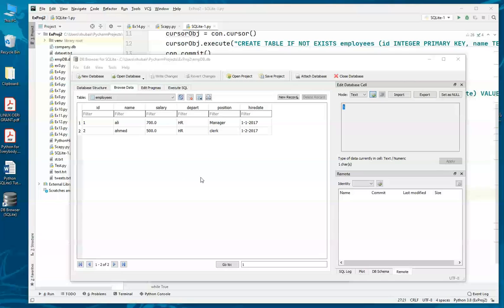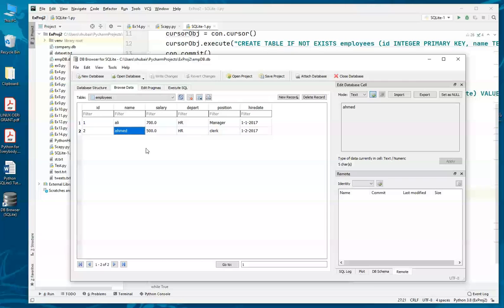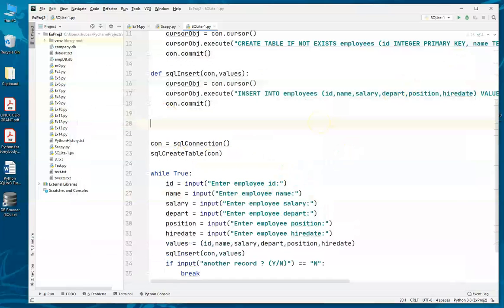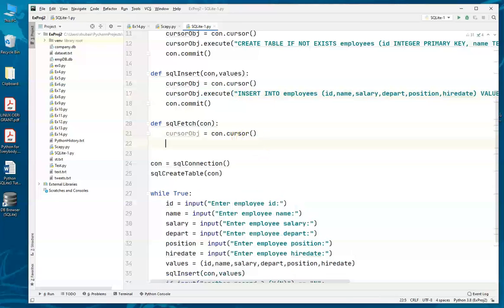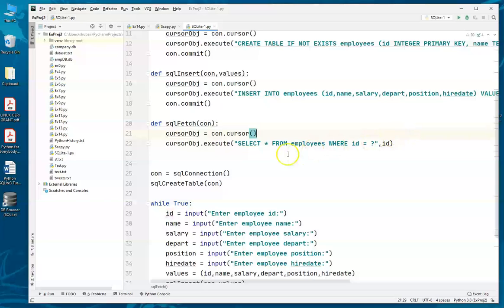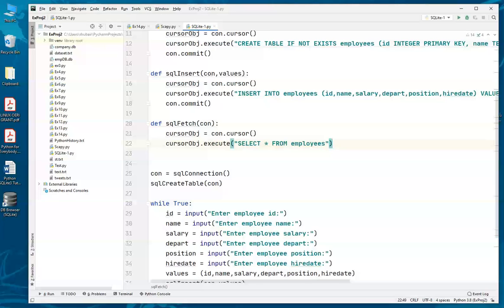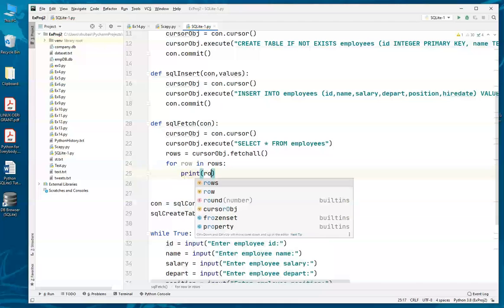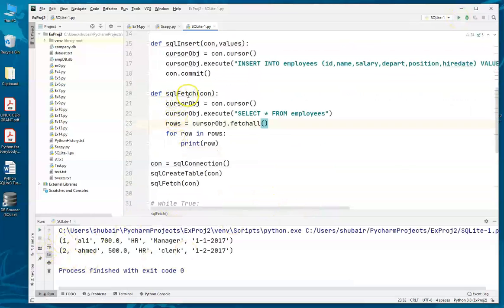Using SQLite3 in Python 4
Python SQLite3 Tutorial